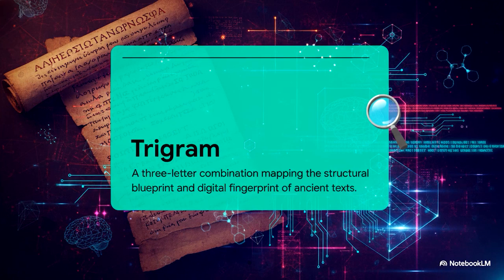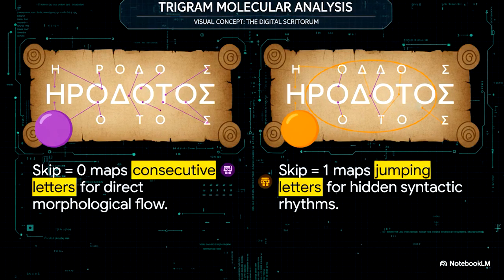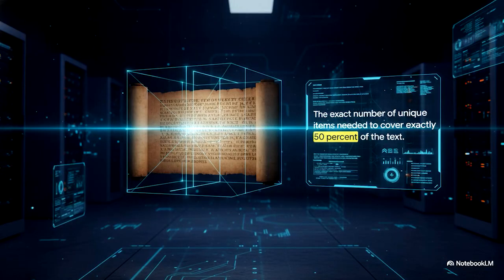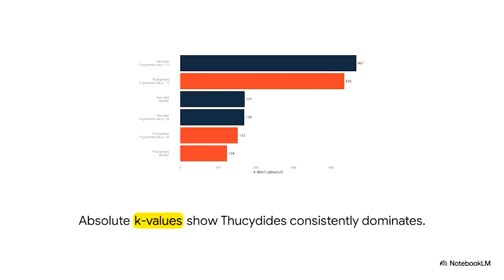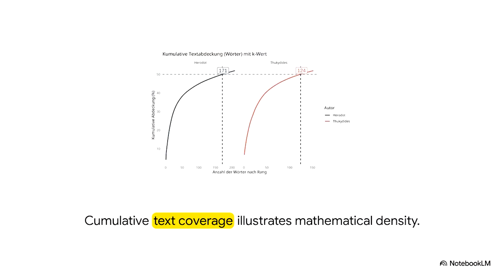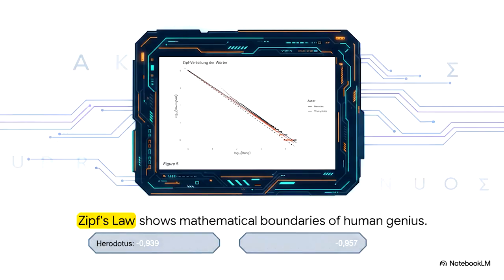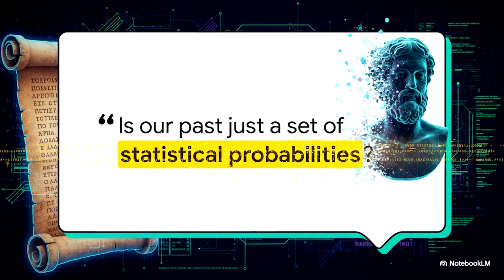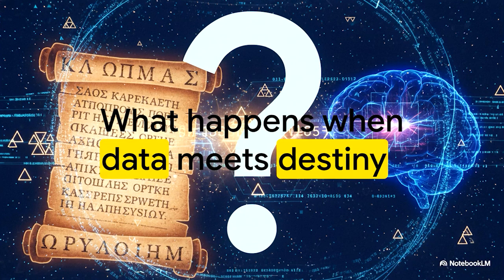Herodotus vs Thucydides: What Algorithms Reveal About the Fathers of History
What happens when you feed the works of Herodotus and Thucydides — the two undisputed Fathers of History — into a clinical R programming algorithm? In a groundbreaking 2026 study published on Propylaeum-DOK (Universitätsbibliothek Heidelberg), Professor Charlotte Schubert of the University of Leipzig did exactly that. Using trigram analysis, k-values, and Zipf's Law, this research extracts the hidden linguistic fingerprint of ancient Greek prose — and the results are stunning. This is computational linguistics meets classical antiquity. This is digital humanities at its most profound. Ancient Greek analysis has never looked like this before. Two historians, 2,500 years of silence, one algorithm — and the numbers don't lie.

⏱️ Timestamps:
00:00 — Introduction: Ancient Minds Meet Modern Algorithms
00:27 — The Question: Can Data Decode a 2,500-Year-Old Writing Style?
00:56 — The Method: How Charlotte Schubert Built the Pipeline
01:28 — What Is a Trigram? Skip = 0 & Skip = 1 Explained
02:22 — The k-Value: The Ultimate Measure of Linguistic Density
02:52 — Herodotus: The Wandering Storyteller in Numbers
03:09 — Thucydides: The Clinical Assassin of Words
03:33 — What the Data Really Reveals About Their Minds
04:05 — Zipf's Law and the Mathematical Limits of Human Genius
04:57 — The Light: Awe of Modern Data Science
05:19 — The Shadow: Are We Stripping the Soul from History?
06:10 — The Lingering Question: Were the Fathers of History Just Running Code?